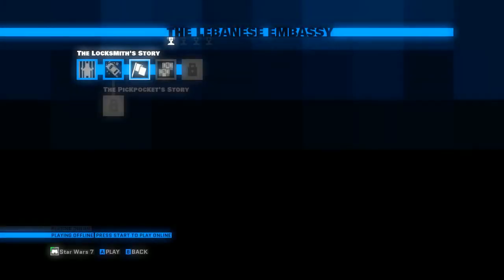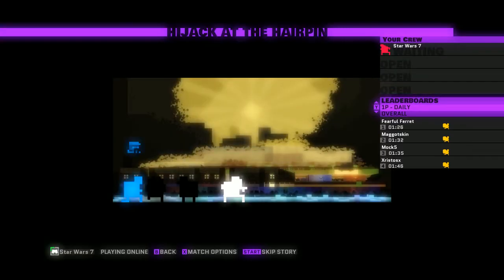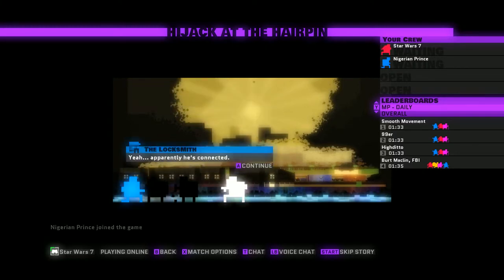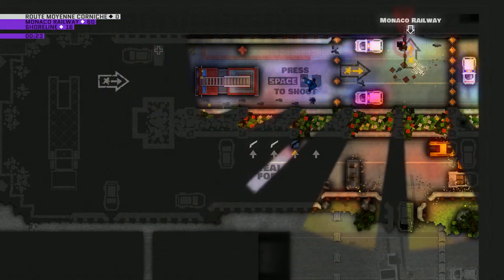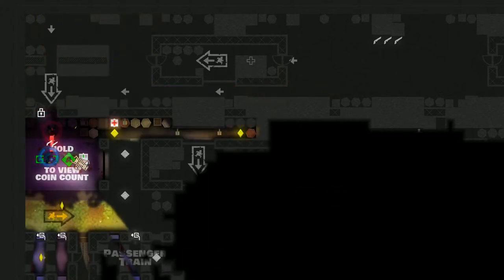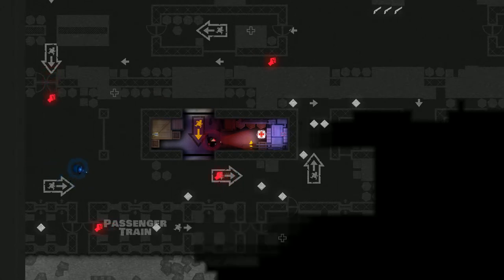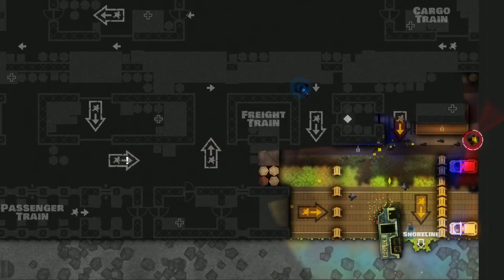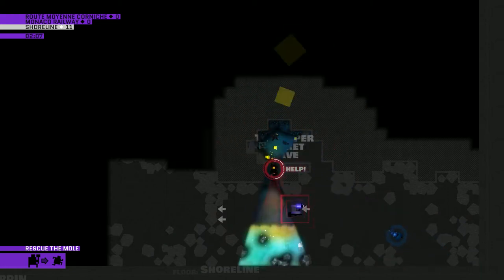Monaco + Coop with Nigerian Prince + Hijack at the Hairpin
Let's check out Monaco with NP and whoever randomly wants to join